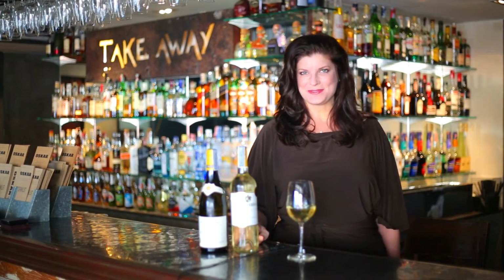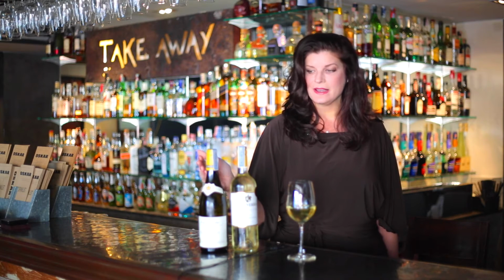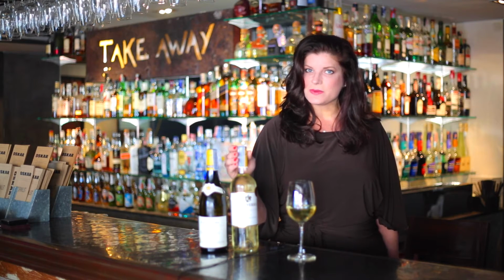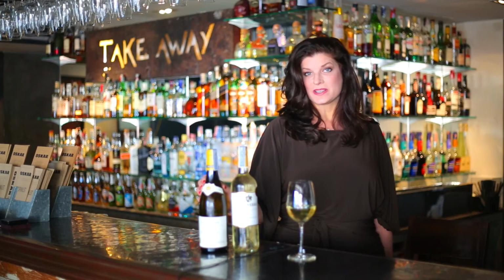Corks vs Screw Caps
What's the difference between wines that have corks or screw caps? Is one better or worse? Does the type of cap indicate the level of quality of the wine? Watch and find out...